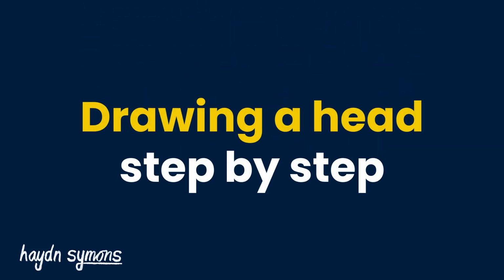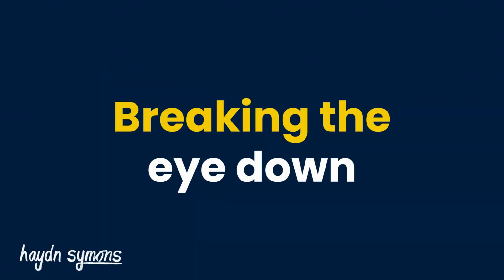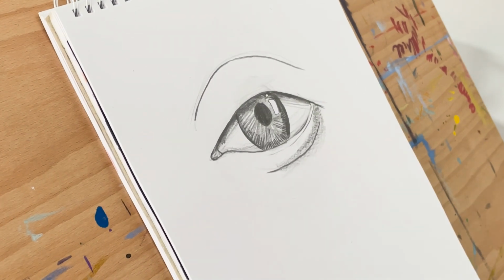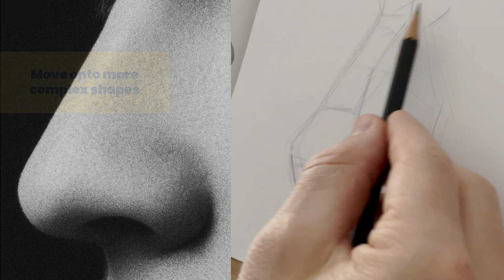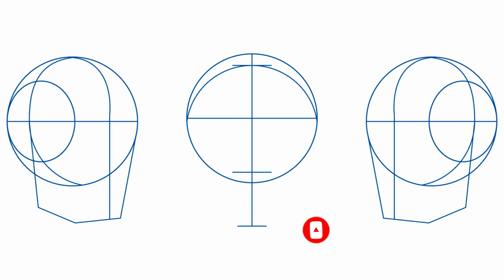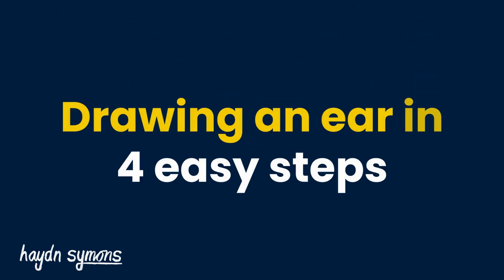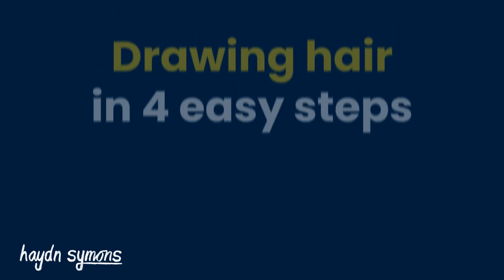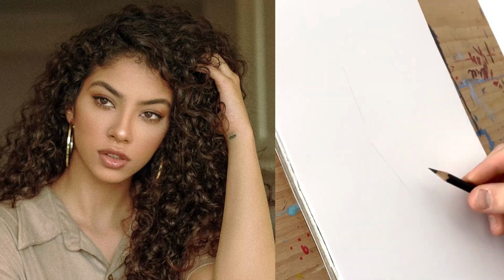How To Draw A Face - The Ultimate Drawing Beginner Tutorial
00:00 How To Draw A Face Introduction
00:44 Drawing A Head Step By Step
02:46 How To Draw Eyes Tutorial
06:50 How To Draw Noses Tutorial
09:00 How To Draw Mouths Tutorial
11:25 How To Draw Ears Tutorial
13:35 How To Draw Hair Tutorial

Welcome to our comprehensive tutorial on how to draw a face for beginners! In this video, we'll guide you through each step of creating a realistic portrait. Here's what you'll learn:

Introduction: An overview of what to expect in this tutorial and the basics of face drawing.

🧑 Drawing a Head: Step-by-step instructions on sketching the head structure to form a solid foundation.

👀 Drawing Eyes: Detailed guidance on capturing the shape, position, and expression of the eyes.

👃 Drawing Noses: Techniques for drawing noses with depth and accuracy.

👄 Drawing Mouths: Tips on illustrating mouths to convey different expressions.

👂 Drawing Ears: How to draw ears correctly and add detail to your portraits.

💇 Drawing Hair: Methods for drawing various hair textures and styles to complete your portrait.